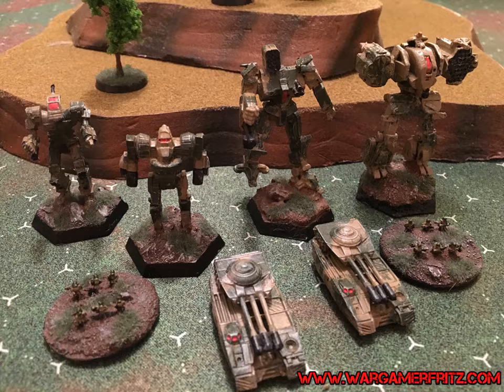Battletech Tactics: Top 4 BEST Light Mechs